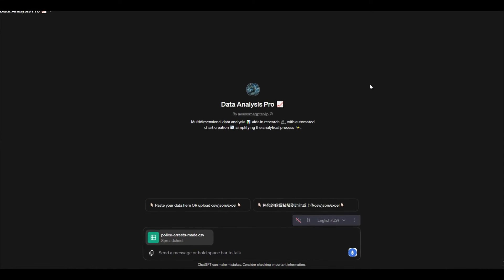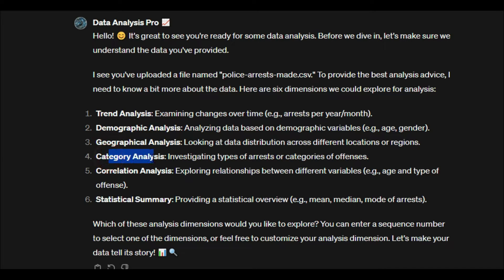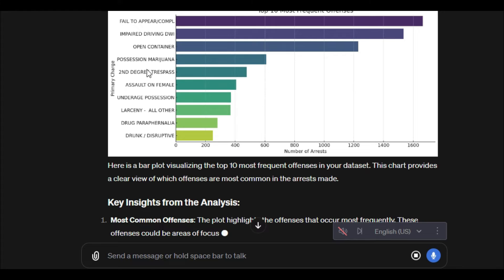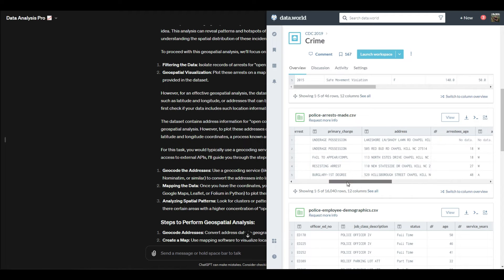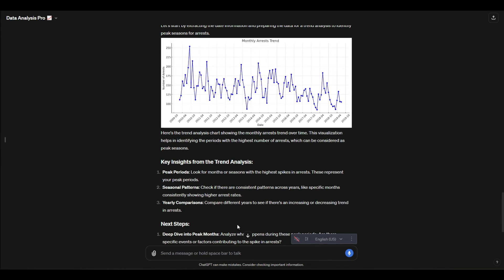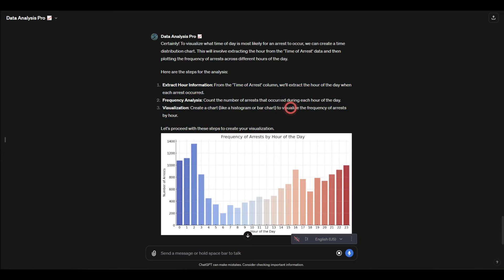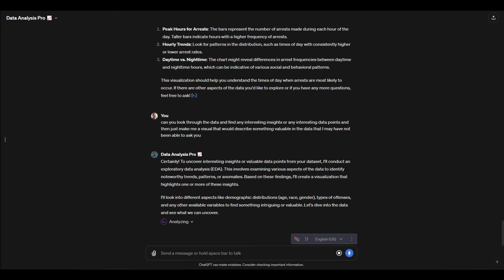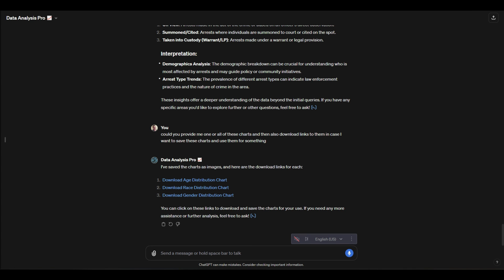Basic Data Analysis in ChatGPT-4 [ Quick How To Guide with Data ]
Use this data to follow along 'police-arrests-made.csv'

Unlock the power of data analysis with ChatGPT-4 in this quick and informative how to video! Whether you're a beginner looking to dip your toes into the world of data analysis or an experienced analyst seeking to streamline your workflow, this tutorial is for you.

In this video, we'll walk you through the basics of data analysis using ChatGPT-4, providing clear and concise instructions along with practical examples using sample data. From importing and cleaning data to performing basic statistical analysis and generating insightful visualizations, you'll learn everything you need to get started with data analysis in no time.

With ChatGPT-4 as your guide, you'll discover how to uncover valuable insights from your data and make informed decisions with confidence. Whether you're analyzing sales data, customer feedback, or scientific research findings, ChatGPT-4 empowers you to unlock the full potential of your data and drive meaningful results.

[0:00-0:30] Introduction: Using the custom GPT called 'Data Analysis Pro' for analyzing different types of data files.
[0:31-1:00] Uploading data: Demonstrating the upload of a CSV file for analysis and outlining the dimensions in the data.
[1:01-1:30] Choosing analysis type: Selecting 'Category Analysis' to explore the data and asking specific analytical questions.
[1:31-2:00] Generating insights: ChatGPT analyzes the data, focusing on the top 10 most frequent offenses in a police arrest dataset.
[2:01-2:30] Geospatial analysis attempt: Requesting a spatial view of a specific category, which isn't possible due to lack of geocode data.
[2:31-3:00] Trend analysis: Exploring trends in data, such as determining the peak season for arrests.
[3:01-3:30] Time-based visualization: Creating visualizations to show the most likely times for arrests to occur.
[3:31-4:00] Exploratory data analysis: ChatGPT identifies patterns in data, producing visuals based on age, race, and gender distributions.
[4:01-4:17] Final thoughts: Encouraging viewers to try ChatGPT for data analysis and highlighting the tool's capability to provide downloadable visualizations.